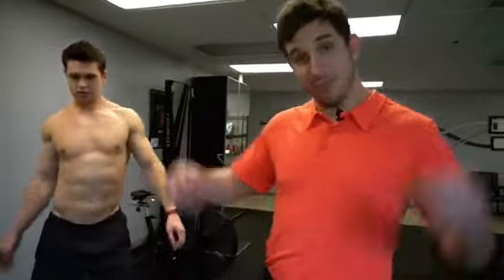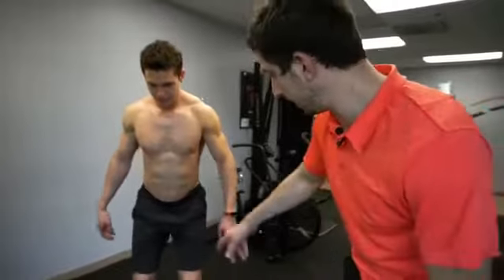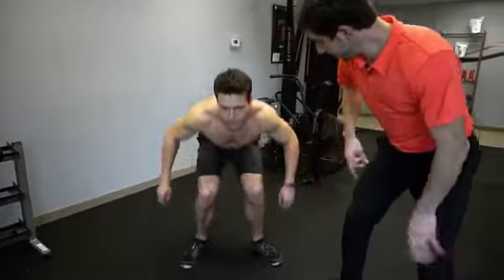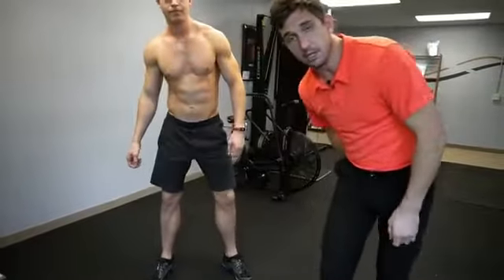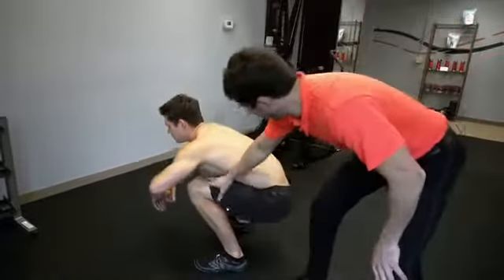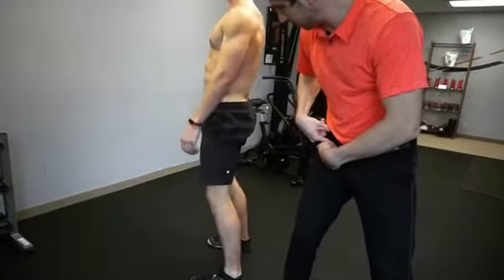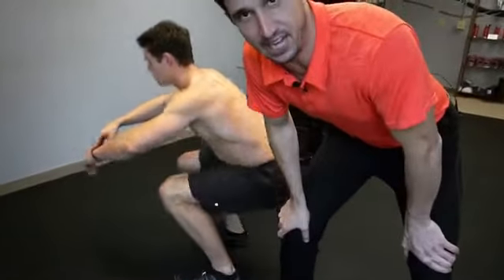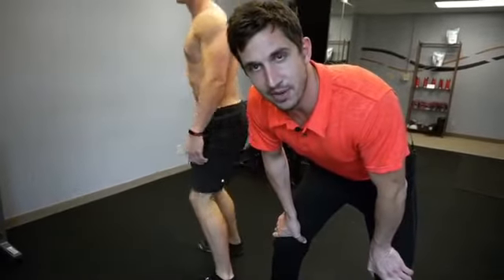How NOT to Squat -MoveU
Half AssedSquats !! How you are probably squatting if you have hip impingement syndrome or low back pain.

Here are several poor movement patterns to look out for that will increase pain in the injured hip:
1️. Bad start position! The feet are turned out and the toes and arch of your foot and relaxed and disengaged.
2️. You start the squat by bending your knees first rather than hinging the hips.
3️. Your knees rotate inward and collapse toward each other.
4️. Your core is disengaged like the Pillsburry DoughBoy.
5️. Your shoulders are rounded forward and your scapulae are disengaged.
6️. You “butt-wink” at the bottom of the squat.
7️. You shift your weight onto your toes.
8️. Your body dives forward and is unable to stay upright.
9️. You are unable to shift your knees over your toes because your calves/ankles are too tight.
10. You drive out of the bottom of the squat with your quads and do a “Goodmorning” in the middle of the squat.
11. Your hips shoot up out of the hole faster than your upper body.
12. You are shifting to one side more than the other.

Keep in mind that there isn’t necessarily a wrong or right way to squat. If you are experiencing pain during the squat, I would say that your way of squatting is the least effective and efficient for you and something needs to change.

-Written by Andrew Dettelbach